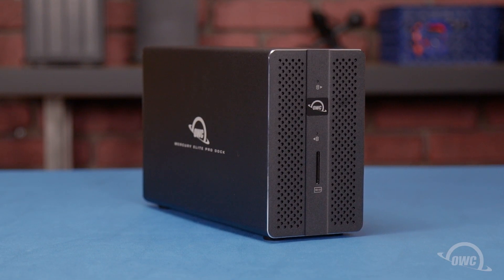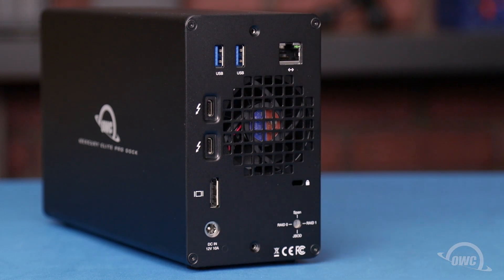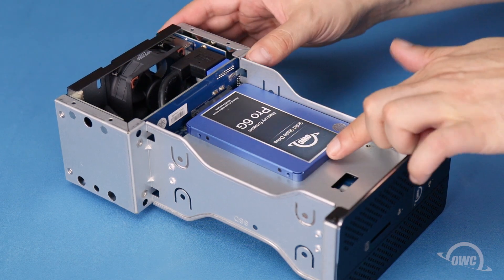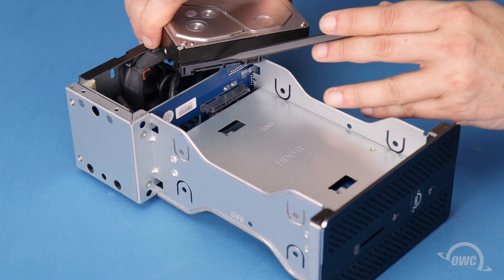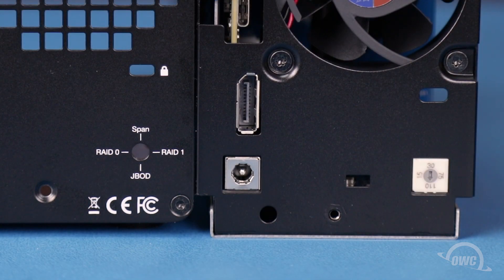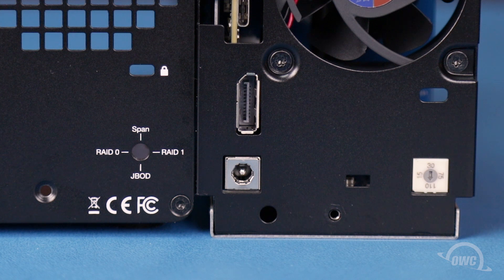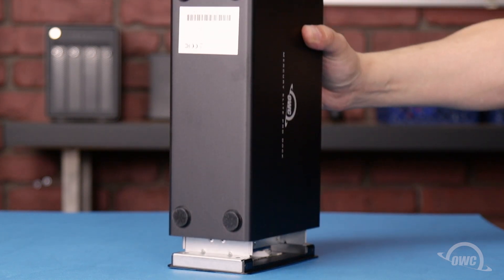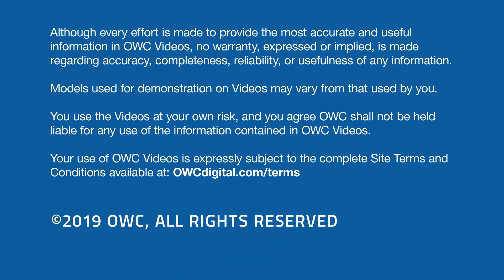How to Install Drives in the OWC Mercury Elite Pro Dock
In this video we show you how to install 2.5” and 3.5” drives in the OWC Mercury Elite Pro Dock

00:00 – Title, notes, difficulty level, and tools required
00:08 – Introduction / Overview
00:25 – Opening the Enclosure
00:50 – Installing 2.5” Drives
01:37 – Installing 3.5” Drives
02:19 – Setting the RAID
03:11 – Closing the Enclosure
03:40 – Drive Formatting Notes
03:52 – Closing and Legal